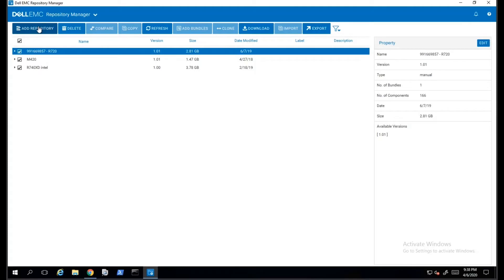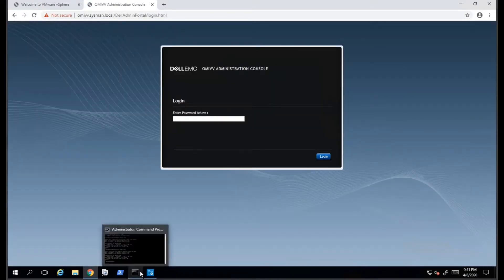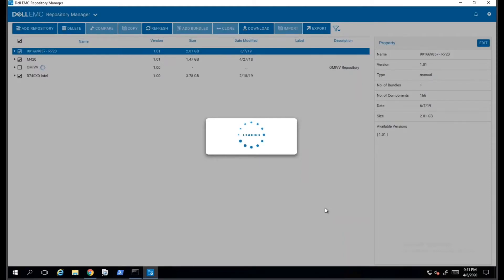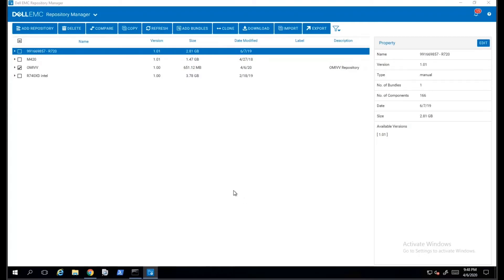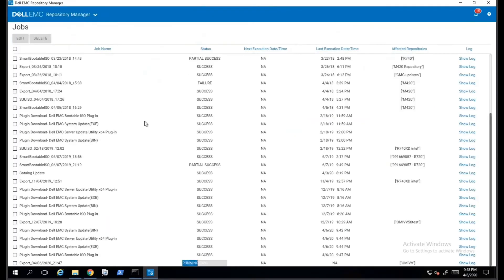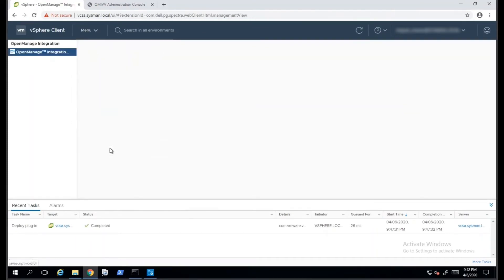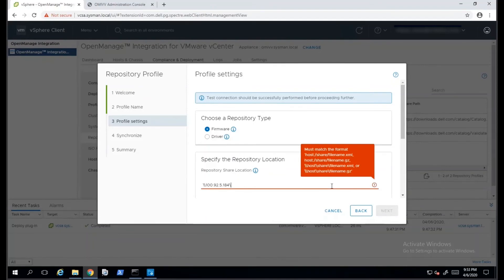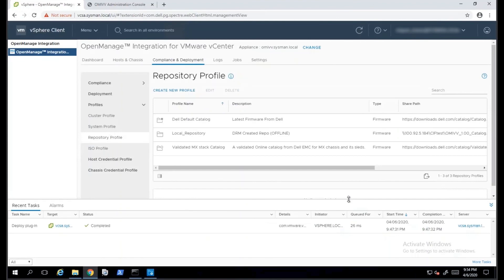How to create a Repository from OMIVV (OpenManage Integration for VMware vCenter) Inventory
How to create a DRM Repository from an OMIVV (OpenManage Integration for VMware vCenter) Inventory
Here you will learn to setup a Repository in Dell EMC Repository Manager (DRM) by using an OpenManage Integration for VMware vCenter Inventory.